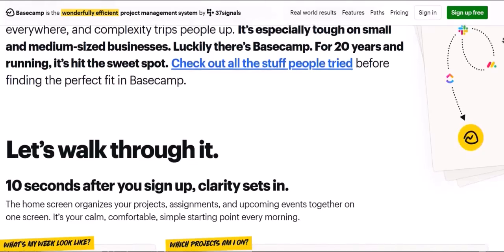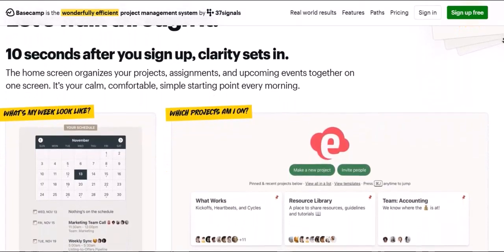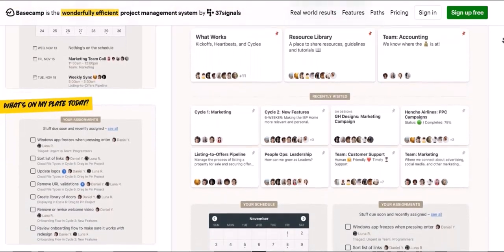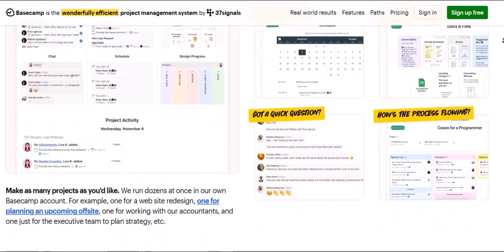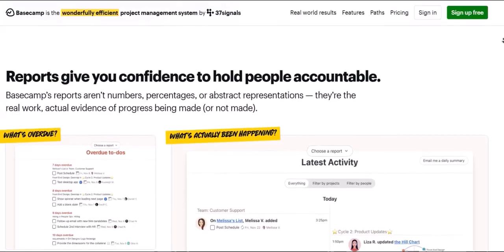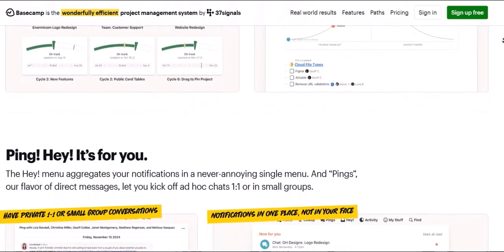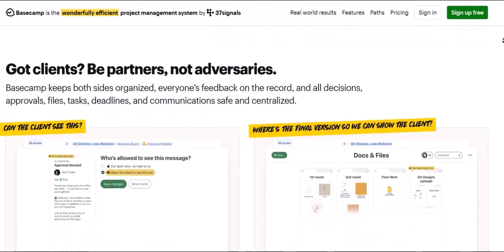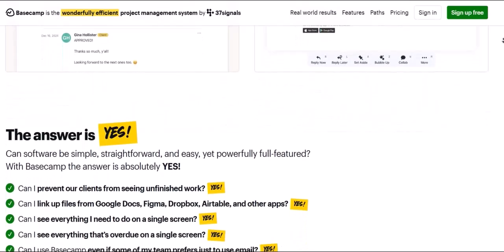How to create a template in Basecamp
In this video, you will learn about How to create a template in Basecamp

9 YouTube Channel Ideas to Help You Choose Your Own

✅IGNORE THIS
Related Search: